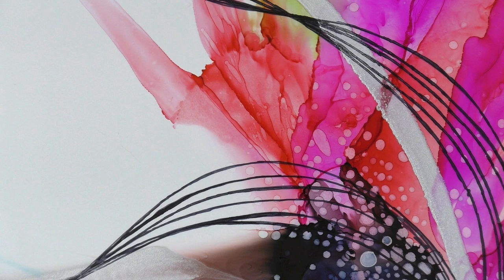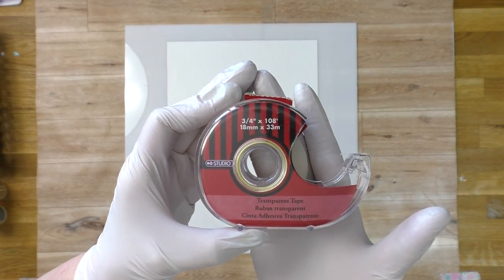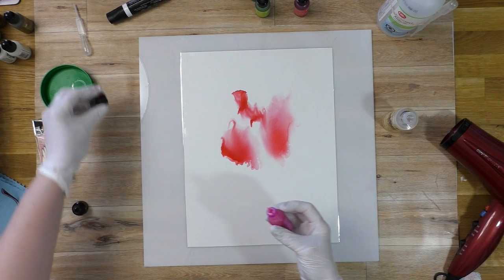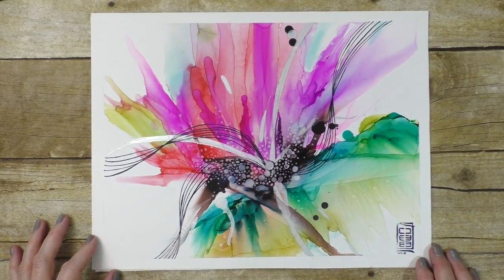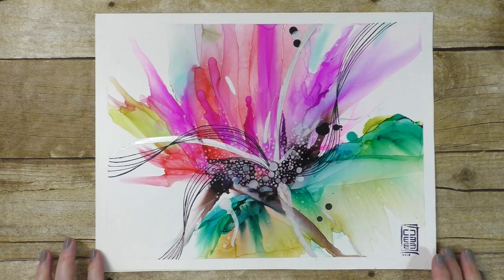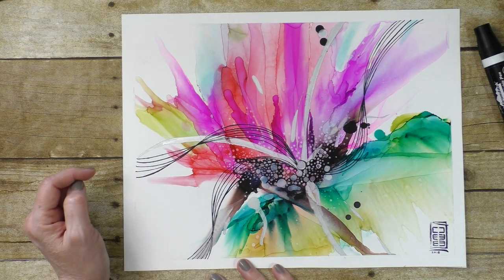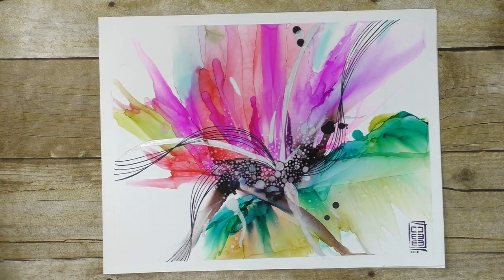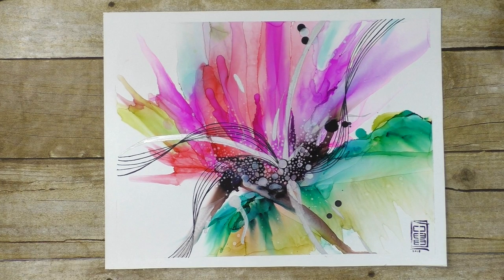alcohol inks + line art abstract on yupo paper revisited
still learning how to use alcohol inks. in this abstract painting, i used a hair dryer for cool effects.

• yupo paper
• adhesive tape
• alcohol inks (ranger ink): watermelon, raspberry, aqua, citrus, mermaid, black, snow cap and silver mixative
• alcohol blending solution (ranger ink)
• 99% USP isopropyl alcohol
• pipette
• alcohol rink fillable pen (ranger ink)
• pocket brush pen (pentel)
• blow dryer (use the cool setting!)

Créations CeeCee
54 Cité-des-Jeunes
Suite 102B-347
Vaudreuil-Dorion, QC
J7V 9L5
Canada

1350W photography studio soft box lighting kit (Mountdog)